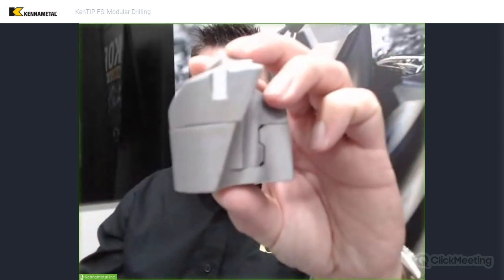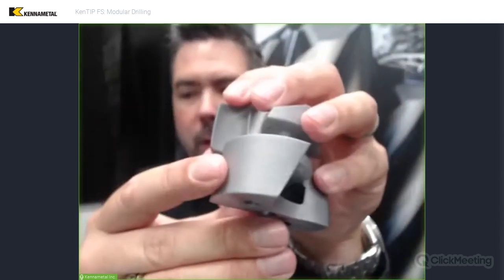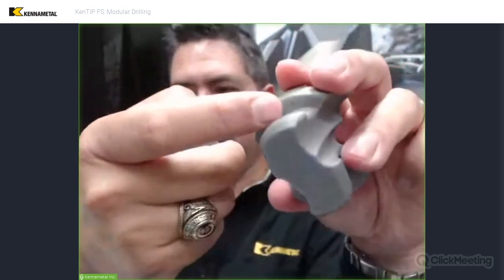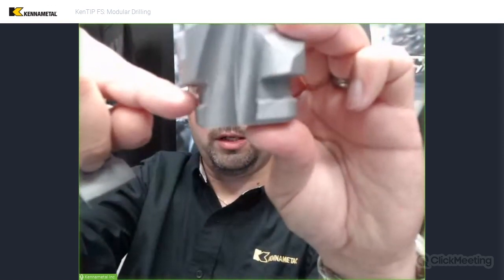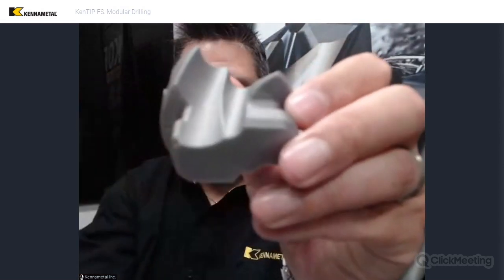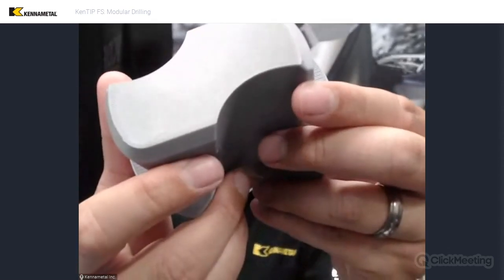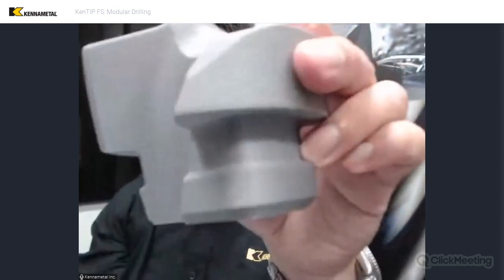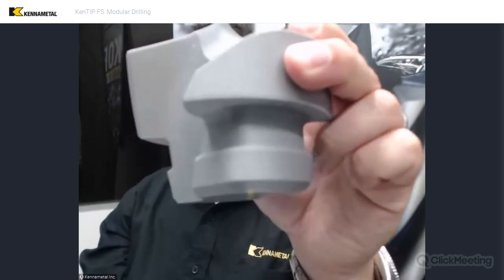KenTIP FS: Intelligent Interface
The close-up camera is back! Check out this clip from a recent webinar where our experts highlighted the intelligent interface of the KenTIP FS, which has a large face contact surface and taper interface designed for highest rigidity clamping.

Want to join us live next time?